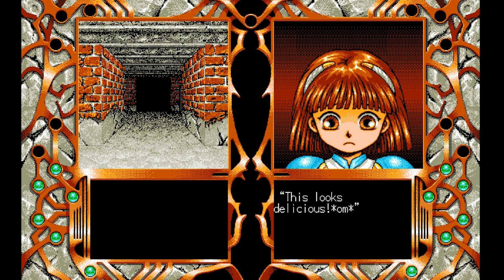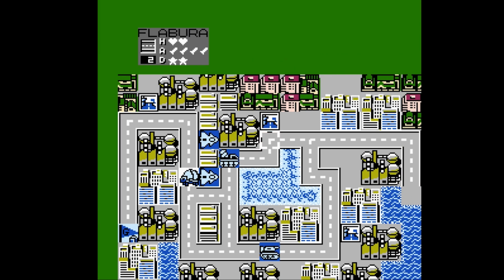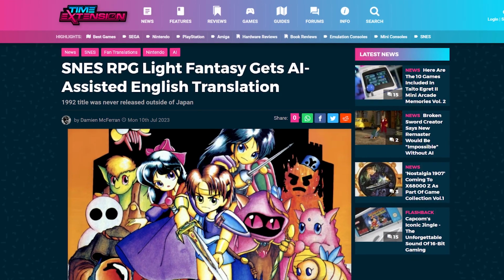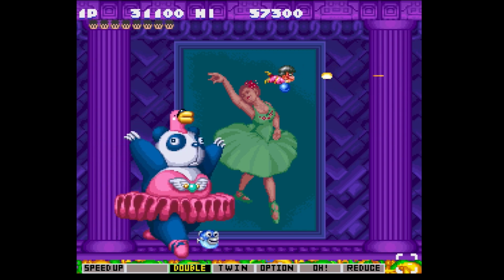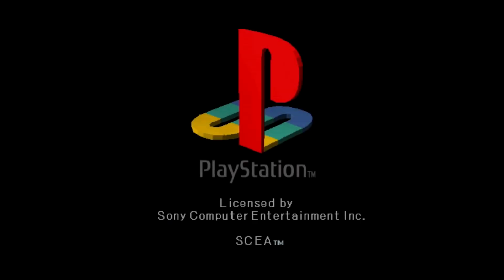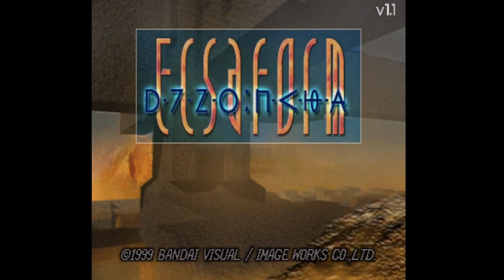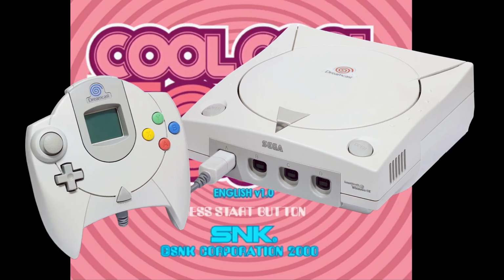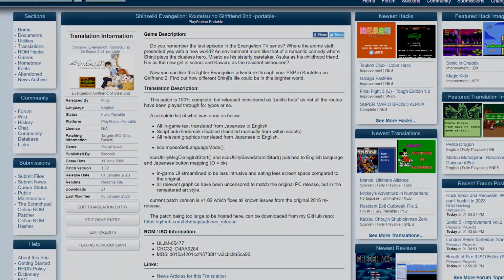Recent Fan Translations for Retro Systems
I stream retro games on twitch and would love to have you stop by!

Embark on a virtual time machine as we revisit these beloved retro games, starting with the exhilarating fortress defense gameplay of Rampart. We'll then dive headfirst into the charmingly quirky Dai Kaijuu Deburas, where giant monsters wreak havoc on a pixelated cityscape. Get ready to be enthralled by the mesmerizing visuals and unique photography-based gameplay of Gekibo: Gekisha Boy.

But the adventure doesn't end there! Brace yourself for epic card battles in Yu-Gi-Oh! Monster Capsule GB, a handheld gem that showcases the early days of this beloved franchise. Prepare to have your senses dazzled as we traverse through the realm of Light Fantasy, a role-playing game that combines captivating storytelling with strategic combat.

We'll also uncover the hidden treasure of Super Ninja Kid, an action-packed platformer that will challenge even the most skillful players. Enter a world of surreal humor and vibrant visuals with Gokujou Parodius, a side-scrolling shooter that parodies famous arcade classics. Then, dive into the atmospheric depths of Baroque, a unique dungeon-crawling experience that blurs the line between reality and fantasy.

Our journey continues with the final edition of Ginga Ojousama Densetsu Yuna, an immersive visual novel that will captivate you with its engrossing storyline. Prepare to explore the enigmatic world of Escaform, a space-based adventure that will test your puzzle-solving skills and strategic thinking.

We'll then venture into the enchanting world of Madou Monogatari 1, a charming role-playing game where you must navigate mazes and defeat enemies with wit and magic. Get ready for a blast from the past with Cool Cool Toon, a rhythm-based game filled with energetic music and colorful characters.

Discover the heartfelt journey of Nakoruru: Anohito Kara no Okurimono, where a young heroine embarks on a quest of self-discovery and redemption. And finally, immerse yourself in the thrilling world of Shinseiki Evangelion - Koutetsu no Girlfriend Portable, a visual novel that explores the darker side of humanity through its gripping narrative.

So, join us on this captivating exploration of retro gaming gems and witness the incredible dedication of fan translators who have breathed new life into these nostalgic titles. Whether you're a retro gaming enthusiast, a fan of unique storytelling, or simply curious about the power of dedicated communities, this video is a must-watch. Buckle up and get ready to be transported to a world where timeless classics are given a fresh twist, as we uncover the hidden gems of retro game fan translations.